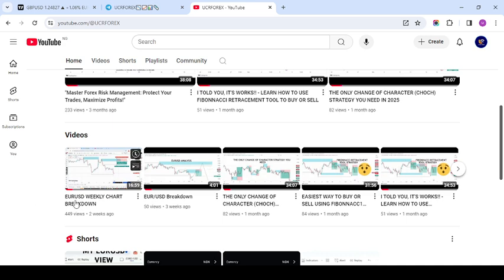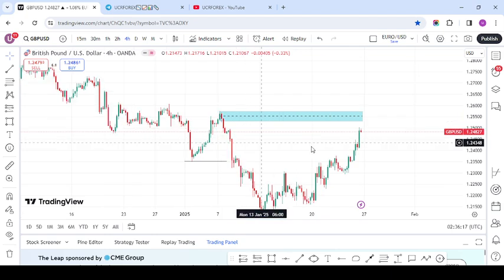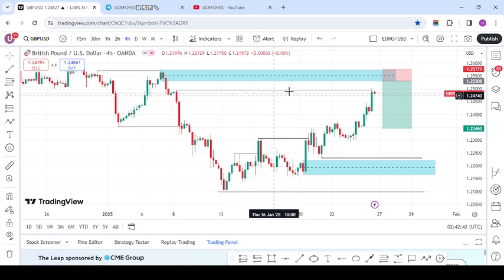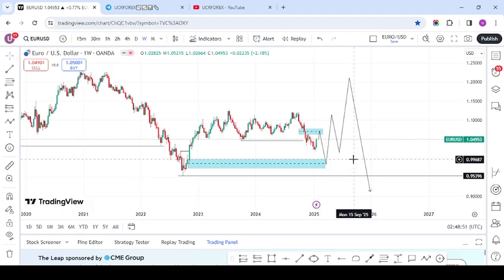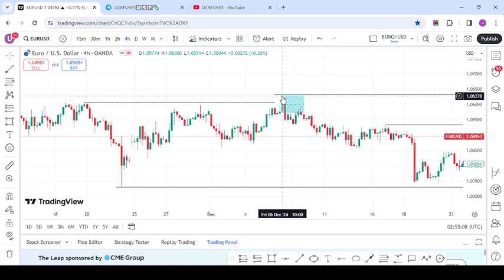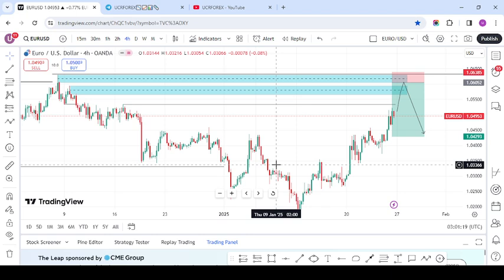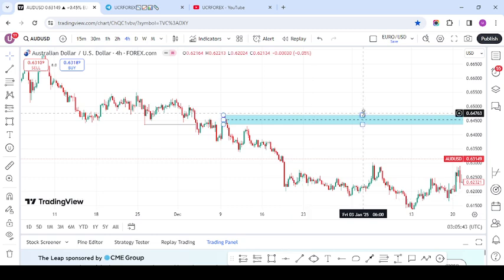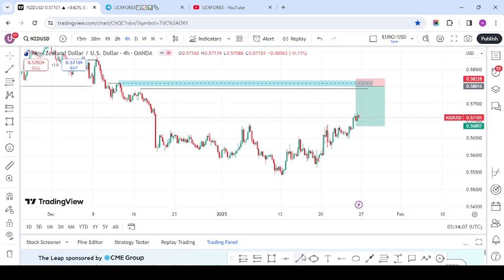EURUSD AND GBPUSD WEEKLY CHART BREAKDOWN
"Unlock the secrets of the USD pair with this in-depth analysis! 🚀 In this video, I break down key market movements, reveal potential trading setups, and share actionable strategies for both beginners and advanced traders. Watch now to gain insights that can elevate your forex trading game.